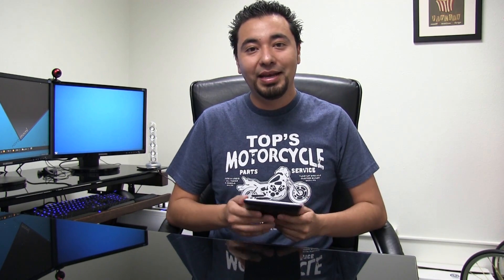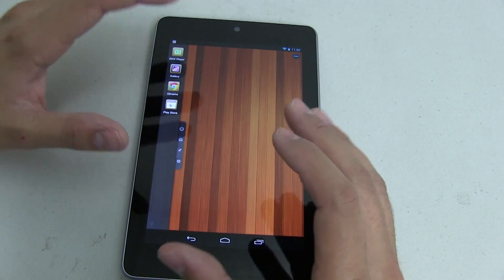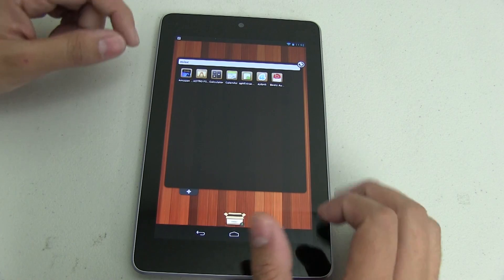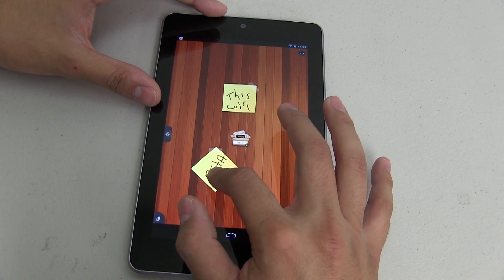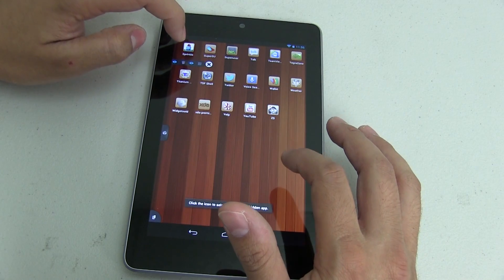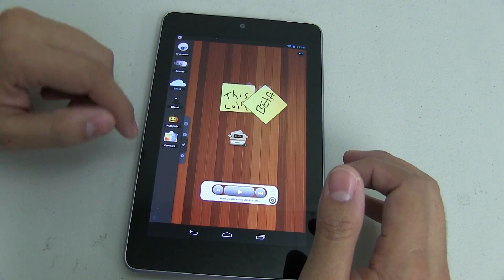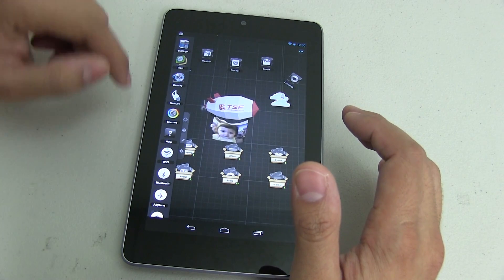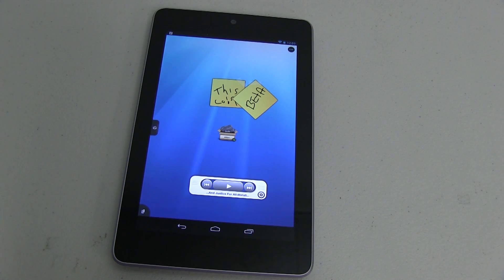TSF Launcher for Android on Google Nexus 7 | Demo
TSF Shell 3D is an interface with brand new operating system. Enable you to freely personalize various widgets and home screens to a full range. Say goodbye to the traditional Android operation system as I go hands on with this launcher on my Google Nexus 7.

1. LUMIX S1R II
2. Osmo Pocket 3
3. Favorite Prime Lenses
4. Favorite Anamorphic Lenses
5. Favorite Mic
6. Cable Management Solution for your Camera